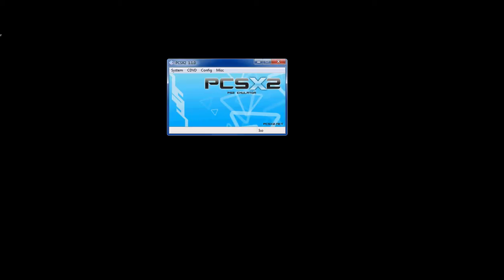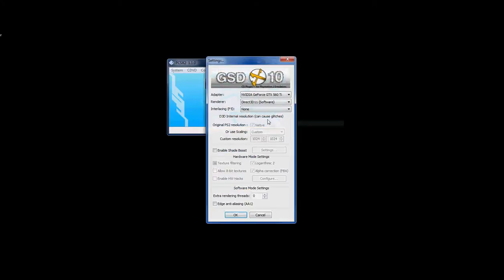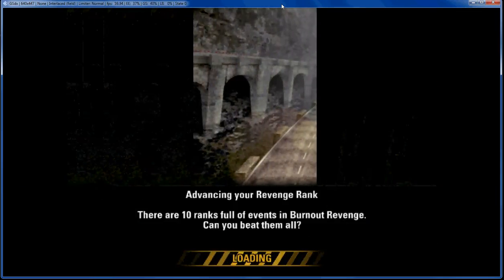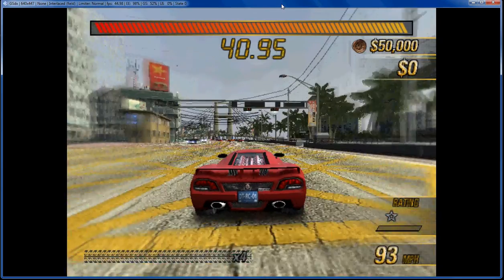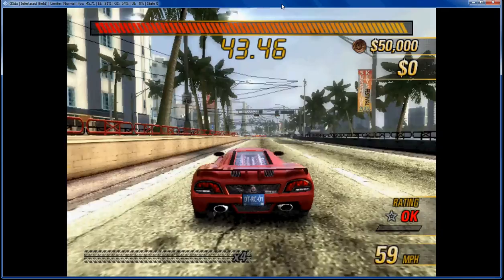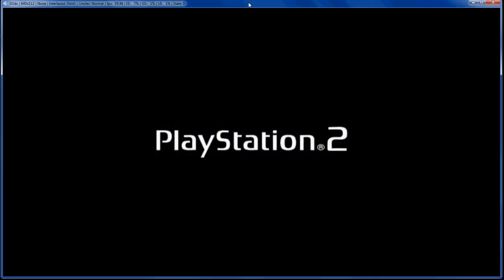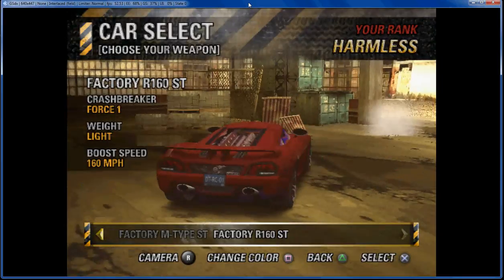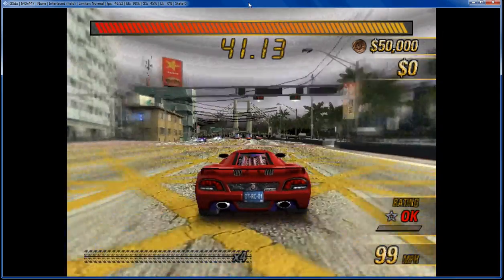Burnout Revenge on PCSX2 Hardware mode vs Software mode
Here you can clearly see the distinction between playing and launching a game in the PCSX2 while in software mode compared to launching and running the game in Hardware mode.